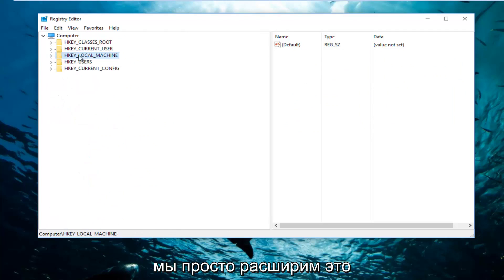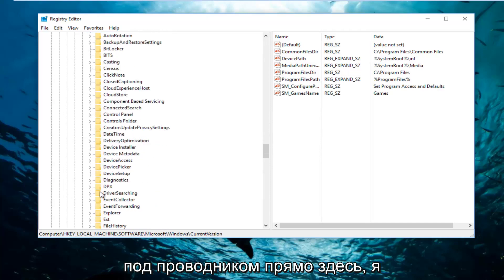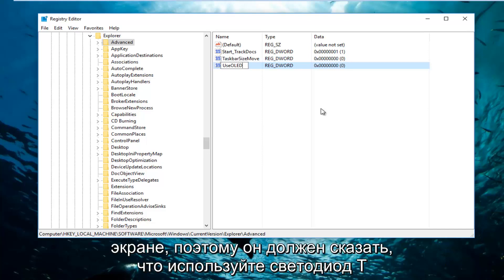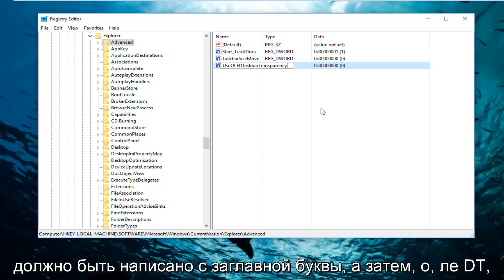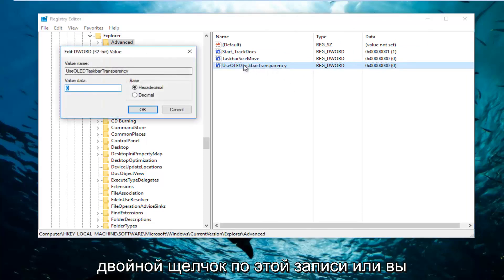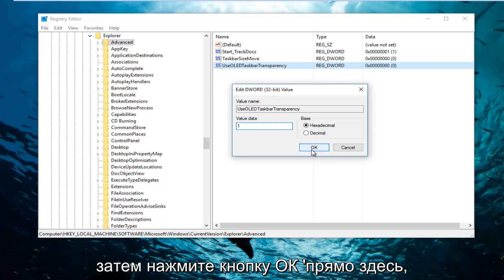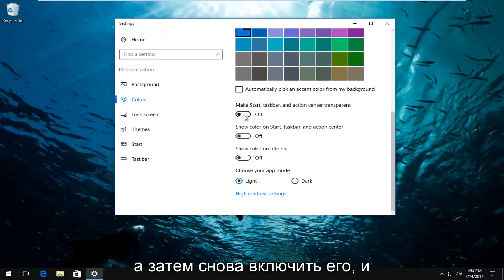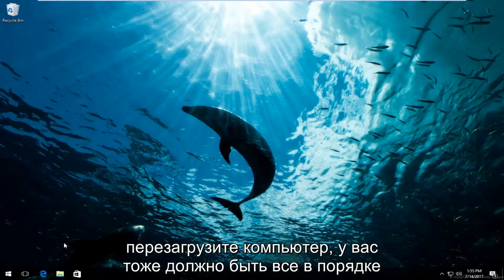Как включить или отключить прозрачность Windows 10/11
Сделать панель задач Windows 10 прозрачной

Значение DWORD: UseOLEDTaskbarTransparency

Панель задач в Windows 10 легко настраивается, и Windows 10 уже включает в себя параметр в своих настройках персонализации, чтобы сделать панель задач прозрачной. Но немного волшебства реестра, вы можете включить параметр, который дает панели задач еще более высокий уровень прозрачности.

Сделайте панель задач Windows 10 более прозрачной, отредактировав реестр

Чтобы сделать панель задач Windows 10 более прозрачной, вам просто нужно изменить один параметр в реестре Windows.

Панель задач Windows 10 по умолчанию слегка прозрачна и окрашена в выбранный вами цвет. Если вы знаете, где искать, и можете даже повысить его прозрачность с помощью взлома реестра. Но вы не можете сделать панель задач полностью прозрачной, чтобы на фоне обоев отображались только значки.